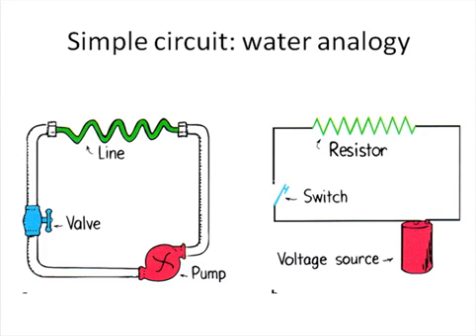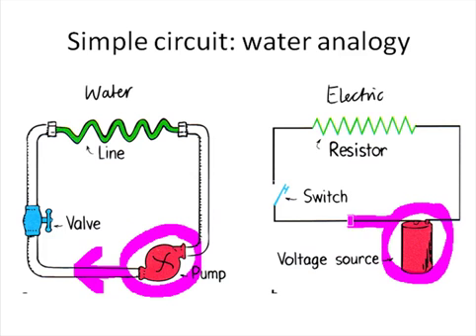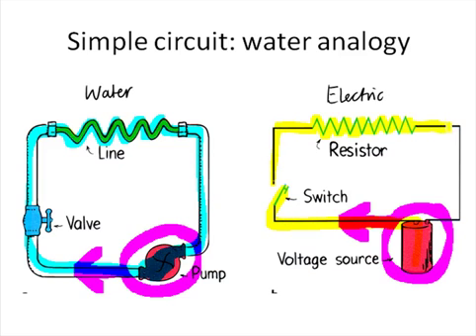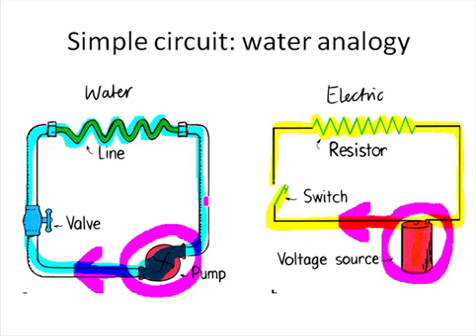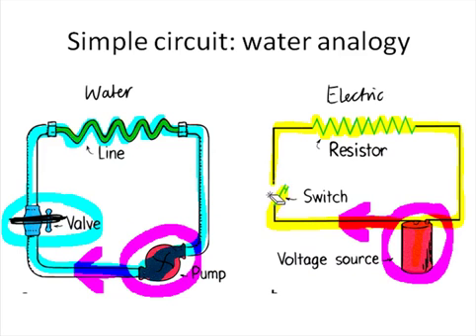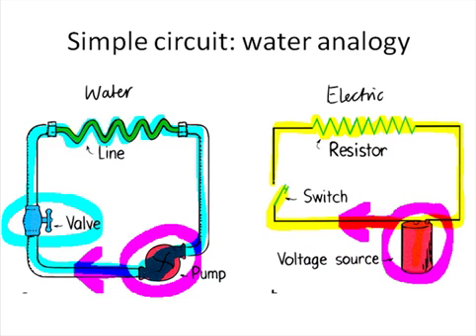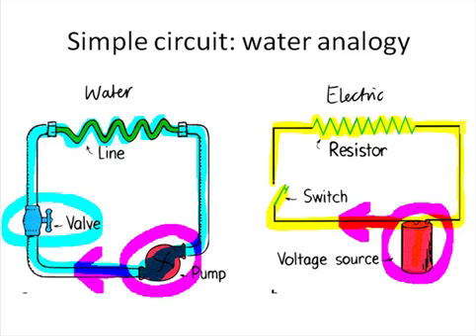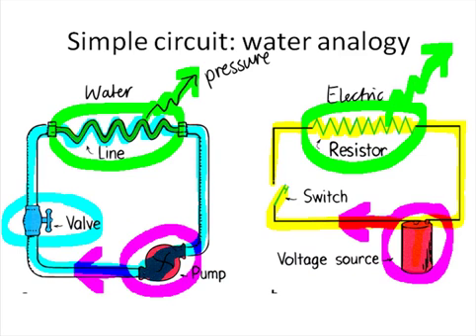Basic electricity | Analogy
Introduction to electric circuits | The water analogy is used to explain concepts